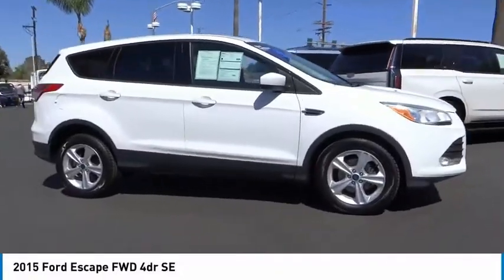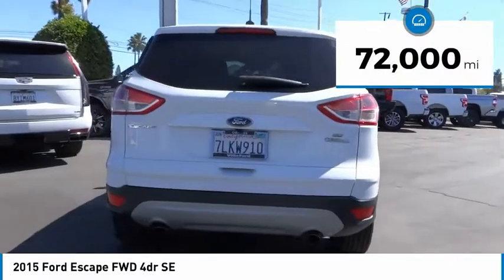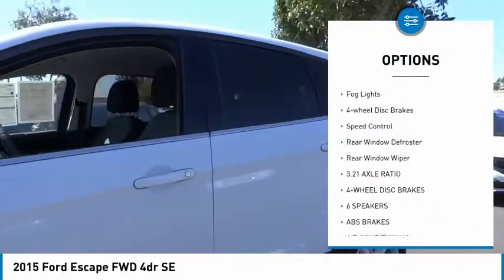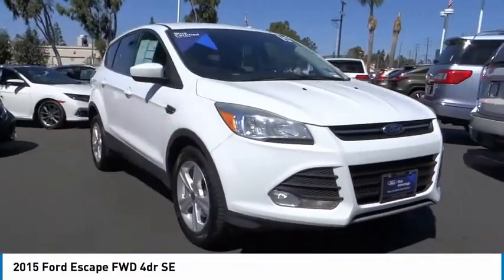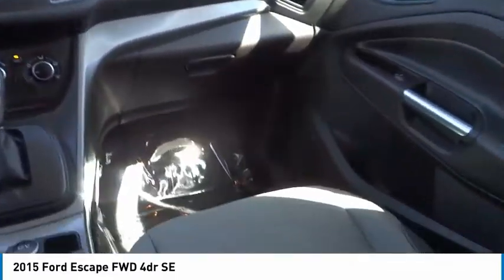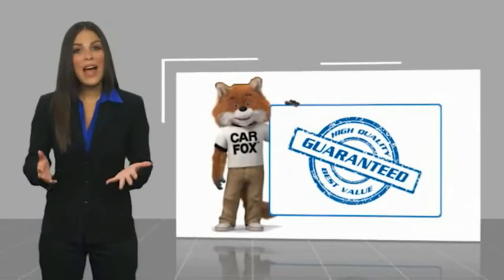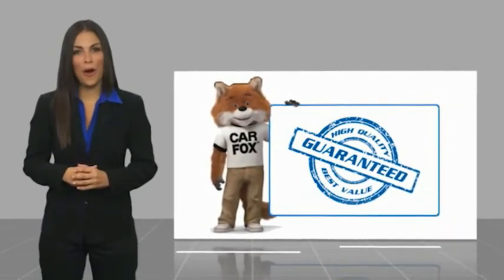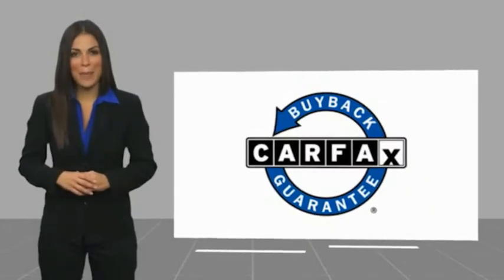2015 Ford Escape ORANGE TUSTIN PLACENTIA FULLERTON ORANGE COUNTY 00A20246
2015 Ford Escape FWD 4dr SE

Villa Ford
2550 N. Tustin St.

VILLA FORD PROUDLY SERVICING ORANGE, TUSTIN, PLACENTIA, FULLERTON, ORANGE COUNTY, & SURROUNDING SOUTHERN CALIFORNIA LOCATIONS. THIS WHITE 2015 Ford ESCAPE IS EQUIPPED WITH A EcoBoost 1.6L I4 GTDi DOHC Turbocharged VCT, AUTOMATIC TRANSMISSION, AND RECEIVES AN ESTIMATED 23 City/32 Hwy MPG. CONTACT VILLA FORD AT TO SCHEDULE A TEST DRIVE AND TAKE THIS 2015 Ford ESCAPE HOME TODAY, OR VISIT OUR SHOWROOM CONVENIENTLY LOCATED AT 2550 N. TUSTIN ST. ORANGE, CA 92865. STOCK #: 00A20246 | 2015 Ford Escape FWD 4dr SE POWER WINDOWS TRACTION CONTROL AIR CONDITIONING 2015 Ford ESCAPE FWD 4dr SE Recent Arrival! SE 2015 Escape Ford FWD - Only $500 Down (OAC) 6-Speed Automatic Clean CARFAX. White EcoBoost 1.6L I4 GTDi DOHC Turbocharged VCT 4D Sport Utility 23/32 City/Highway MPG Awards: * JD Power Initial Quality Study (IQS) * 2015 KBB.com 10 Best SUVs Under $25,000 * 2015 KBB.com Brand Image Awards Reviews: * If you ??re seeking a compact SUV with great looks, great handling, great fuel economy and great features, the Ford Escape checks off all the boxes. Source: KBB.com * Good performance and fuel efficiency; many high-tech features; agile handling; high-quality cabin; comfortable seating. Source: Edmunds * The 2015 Escape is a Compact SUV that is an absolute head turner. A major departure from its previous generation, this Escape is refreshingly modern with sporty attitude. Further, the interior of the escape showcases impressive design, and high quality materials. It is one of the leaders in its segment for gas mileage, styling, and great technology as well. There are three trims available for the 2015 Escape: S, SE, and Titanium. Standard on all 3 models, is a generous assortment of standard features. You get a 6-Speed SelectShift Automatic, Power Windows and Door Locks, a Storage Bin under the floor, Touch Controls on the Steering Wheel, and Flat Fold Rear Seats. Plus, it comes with a 6 Speaker, AM FM Radio with CD, MP3 and Auxiliary Input, and a Communication and Entertainment System. The Base S Trim comes with a 2.5L, 4-Cylinder Engine with 168hp that gets an EPA estimated 22 MPG in the City and 31 MPG on the Highway. Plus the base also comes standard with the MyKey system for parents of younger drivers. The SE and Titanium come standard with a 1.6-Liter EcoBoost engine, with an optional 2.0L EcoBoost I-4 engine available instead. Bought as a two-wheel drive, the 1.6L gets an EPA Estimated 23 MPG City and 33 MPG hwy, while the 2.0L gets 22 MPG City and 30 MPG hwy. The S Trim can only be purchased as a two-wheel drive STOCK #: 00A20246 | VIN: 1FMCU0GX4FUC63495 | 2015 Ford Escape FWD 4dr SE POWER WINDOWS TRACTION CONTROL AIR CONDITIONING Villa Ford